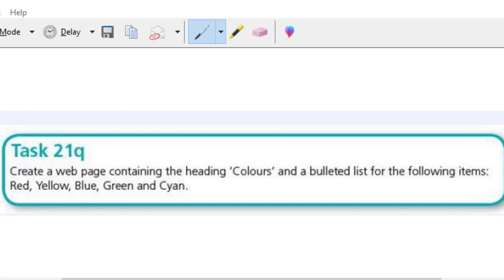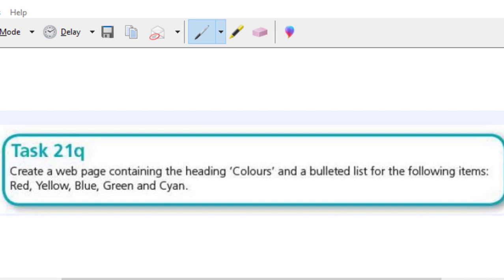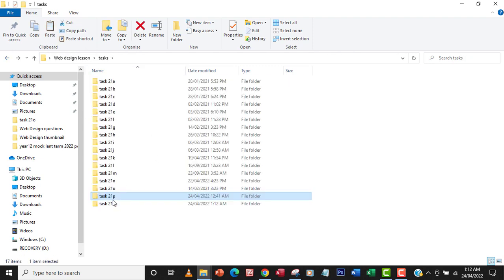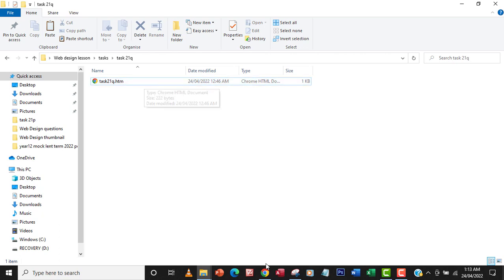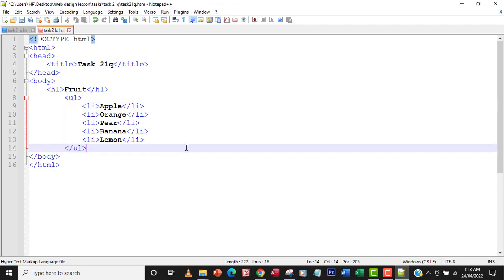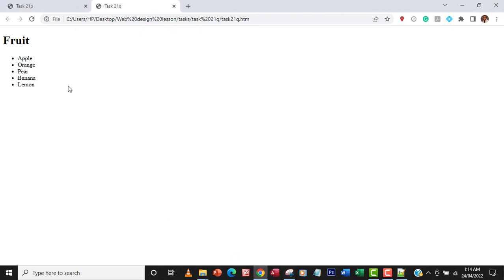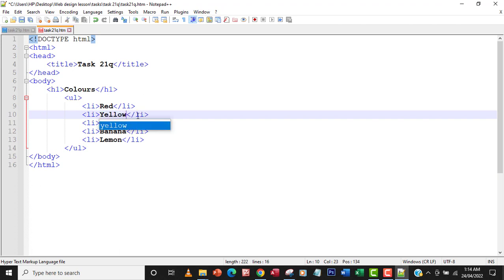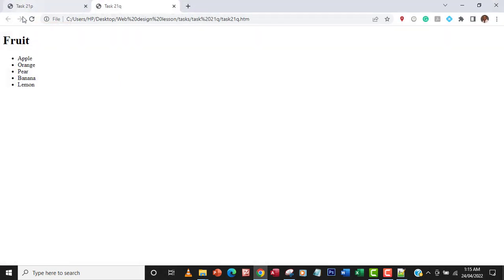Task 21q | Create bulleted lists (Unordered list) in HTML | IGCSE ICT Web design | Hodder Education